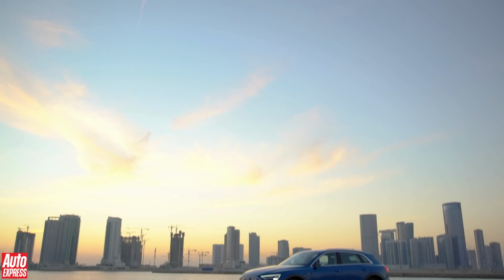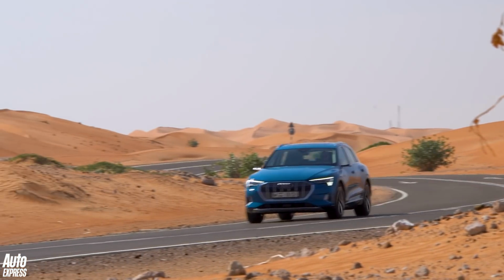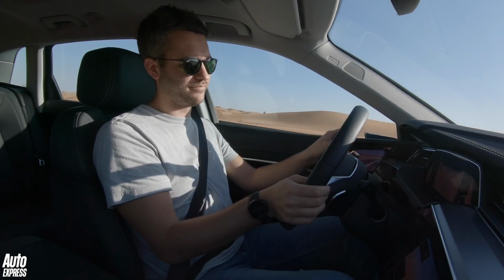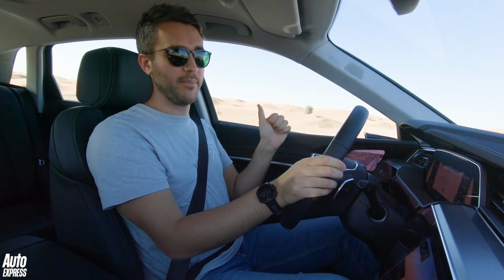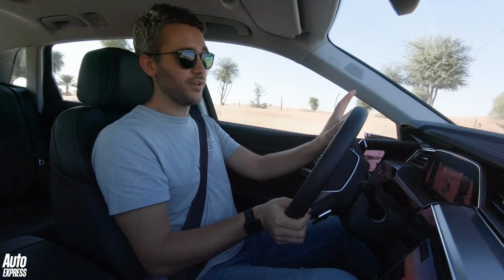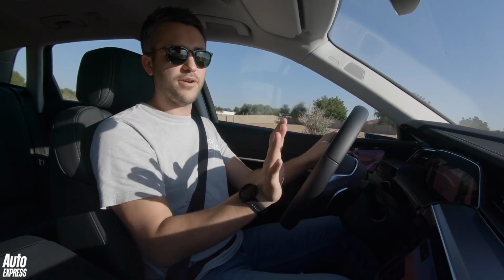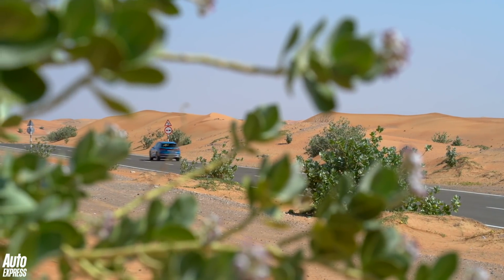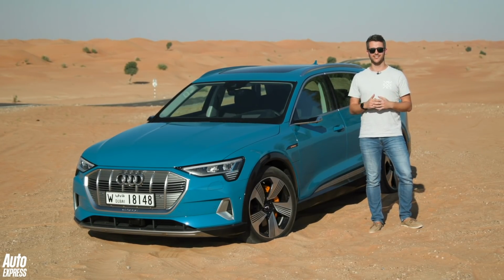Audi e-tron 2019 SUV review - has Audi built a Tesla killer?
The e-tron is Audi’s first all-electric production car. Arriving in the UK a full two years after Tesla’s Model X and several months behind Jaguar’s game-changing I-Pace, it will soon spawn a range of full EVs – including a production version of the e-tron GT concept.

Our first drive takes place in the Middle East, seemingly an odd choice of location given the region’s plentiful oil reserves and rock-bottom fuel prices. In fact it’s rather appropriate, with places such as Abu Dhabi investing heavily in solar energy. Soon, electricity will be as cheap as petrol here.